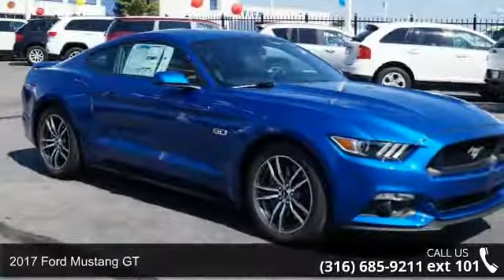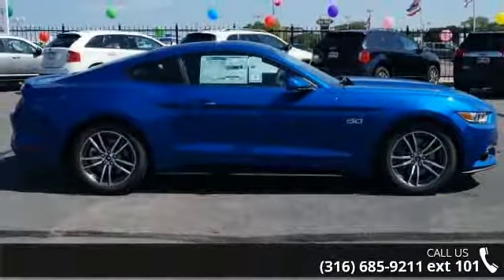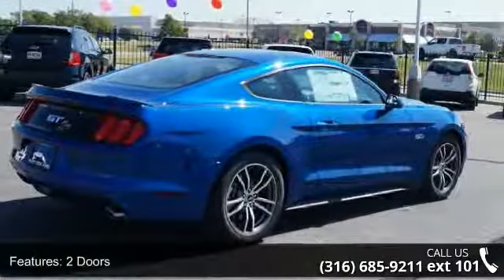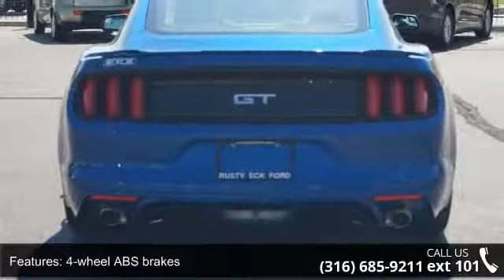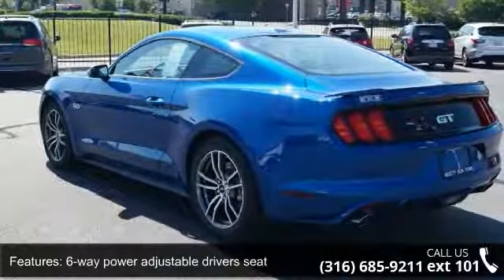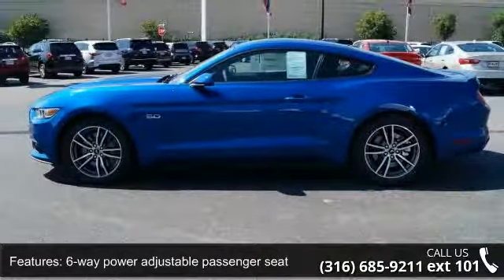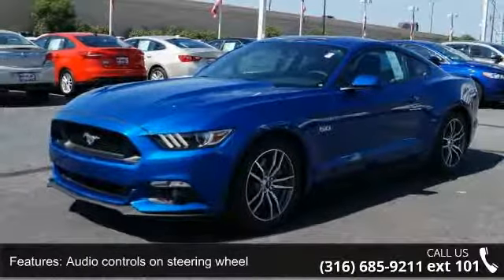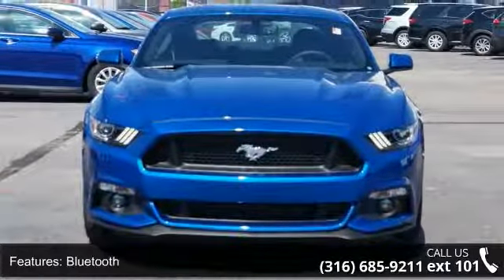2017 Ford Mustang GT - Rusty Eck Ford - Wichita, KS 67207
Reward yourself with our 2017 Ford Mustang GT Fastback that's got plenty of swagger in Lightning Blue! Fasten your seat belt and feel the 435hp come to life from the 5.0 Liter V8! Paired with a fun-to-drive 6 Speed Manual with launch control as well as Electronic Line-Lock, our GT is amazingly agile and responsive as it sprints to 60mph in just 4.7 seconds while scoring near 25mpg. And the icing on the cake - it provides a deep, guttural rumble that lets you know it means business!Check out the timeless good looks of our GT Fastback with its iconic curves that ignite a sense of adventure. Take note of the beautiful alloy wheels, raised blade decklid spoiler, LED fog lights, and HID headlamps with signature lighting, then open the door and settle into the low, sporty driver's seat.